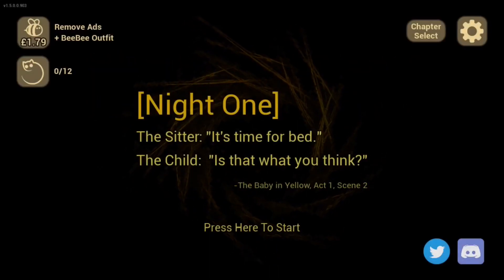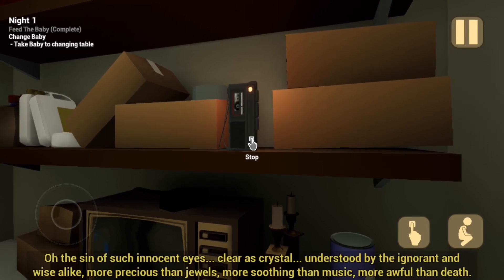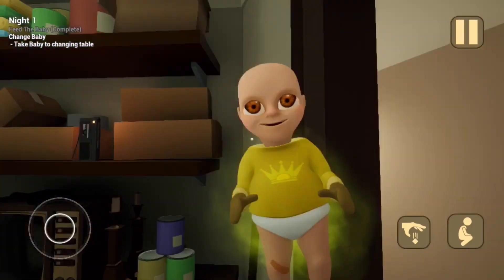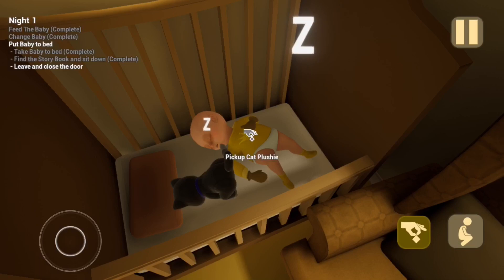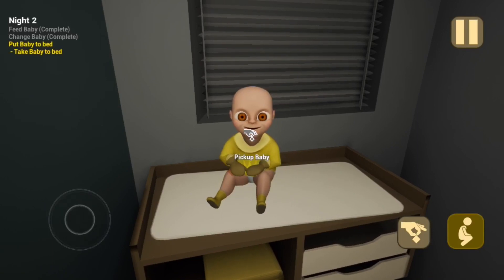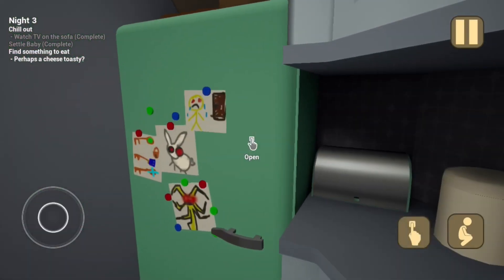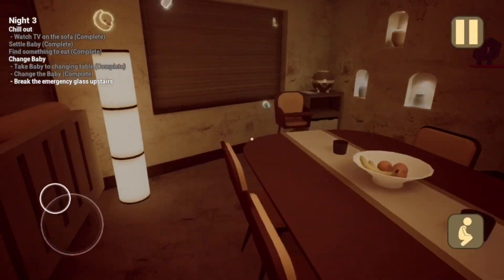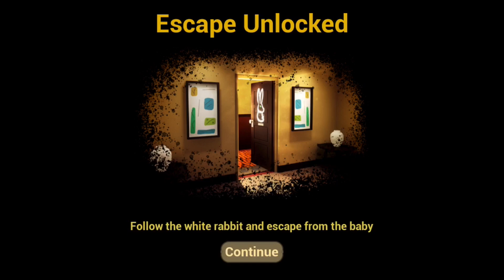Baby In Yellow HUGE Update! (Bedtime Stories)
Today Efan plays the new updated version of the baby in yellow. This new update consists of: house changes, new activities and puzzles and a preview of what he will be seeing in a future update for the game (The Black Cat Update) So can Efan escape The Baby In Yellow once again with these new terrors to face?